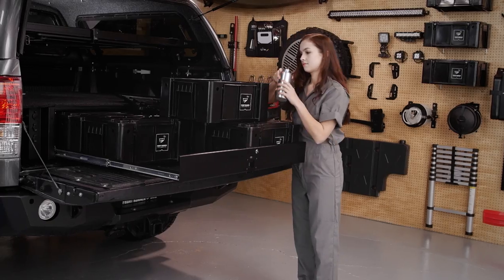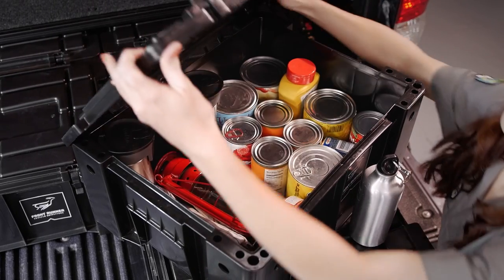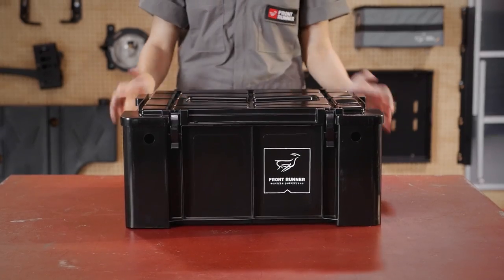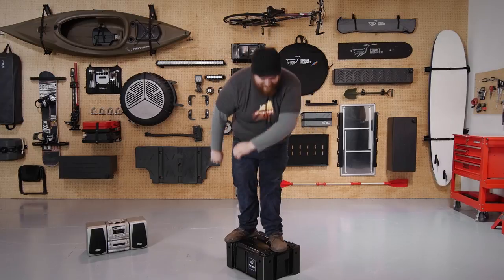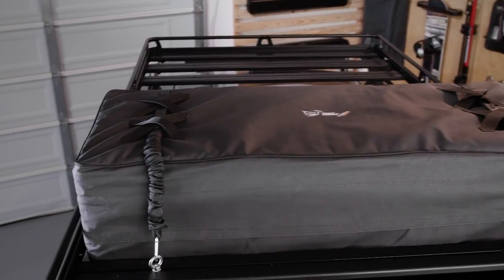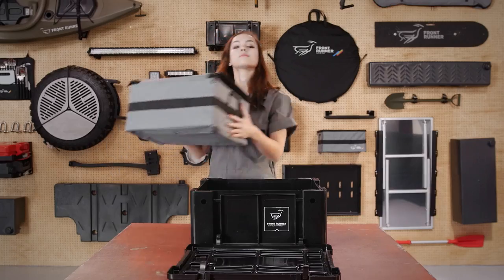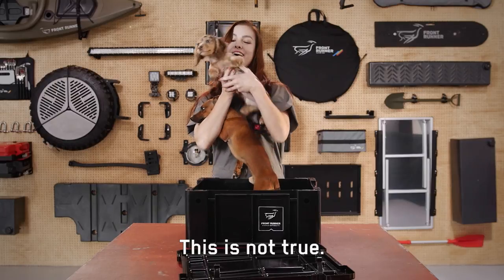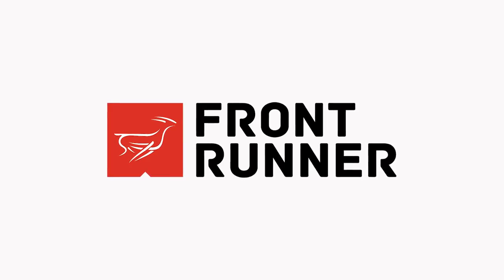WOLF PACK STRONG SMART STORAGE BOX - by Front Runner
These stackable, lock tight, durable boxes are the perfect container to move from garage, to vehicle to campsite and back again.

Front Runner Wolf Packs can be used alone or as components for Front Runner Wolf Pack Drawer Systems, Front Runner Transit Bags, and Front Runner Flat Packs.

These plastic, workable sized storage boxes are easy to arrange in a cargo bed and vertical-sided to avoid wasted space.

They stack securely for convenient storage in your vehicle thanks to the lids fitting neatly into the base of the box above it.

Made from black, high strength plastic.

Integrated grips for easy carrying.

Versatile. Use in the cargo bed, truck/boot, or on your roof rack.

Suitable for exterior storage.

Wolf Packs form the heart of many Front Runner storage systems.

The Front Runner Transit Bags hold 2-3 Wolf Packs depending on Transit Bag size and Wolf Pack configuration. Front Runner Wolf Pack Drawer Systems provide a comprehensive and practical vehicle storage solutions.

For a padded storage solution, line the Wolf Pack with a Flat Pack - by Front Runner to protect camera gear, kitchenware and other fragile items.

Use in conjunction with Stratchits - by Front Runner as well as Black Tie Down Rings - by Front Runner for a safe and secure roof rack storage solution.

ROAM WITH US

Works with any vehicle with a Slimline II roof rack, including:

JEEP
Wrangler JKU, Grand Cherokee, Patriot, Liberty, Renegade

TOYOTA
Tacoma, Tundra, 4Runner, FJ, Land Cruiser, Highlander, Hilux, RAV4, Sequoia, Sienna, Kluger, Prius

LAND ROVER
Defender 110, Defender 90, LR3, LR4, Range Rover, Discovery, Freelander, Evoque,

MERCEDES-BENZ
G-Wagon, CLS, E Series, GL, GLK, ML, R Class, Sprinter

SUBARU
Crosstrek, Forester, Impreza, Outback, Tribeca, WRX, XV

CHEVROLET
Captiva, Cheyenne, Colorado, Equinox, Express, Silverado, Suburban, Tahoe, Trailblazer, Traverse, Trax

BMW
3 Series, X Series

BUICK
Enclave, Encore

CADILLAC
Escalade, CTS, SRX, XTS
CHRYSLER
Town & Country

DODGE
Durango, Grand Caravan, RAM

FORD
E, F-Series, Escape, Ranger, Expedition, Explorer, Bronco

GMC
Canyon, Savana, Sierra, Yukon

HONDA
CRV, Odyssey, Pilot, Ridgeline

HYUNDAI
H1, Santa Fe, Terracan, Tuscon

INFINITI
EX, FX, QX

LEXUS
GX, LX, RX

LINCOLN
Navigator, Mark, MKT, MKX

MINI
Cooper

MITSUBISHI
ASX, Montero, Outlander, Pajero, Strada, Titon

NISSAN
Frontier, Armada, Juke, Navara, NV, Pathfinder, Rogue, Titan, XTerra

SCION
XB

SUZUKI
Jimny, Grand Vitara, S-Cross

VOLKSWAGEN
Amarok, Caddy, Crafter, Golf, Jetta, Routan, Saveiro, T5, Tiguan, Touareg, Transporter

VOLVO
V60, XC